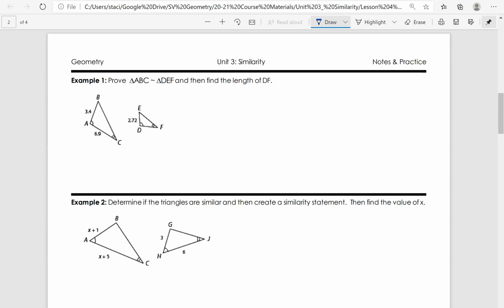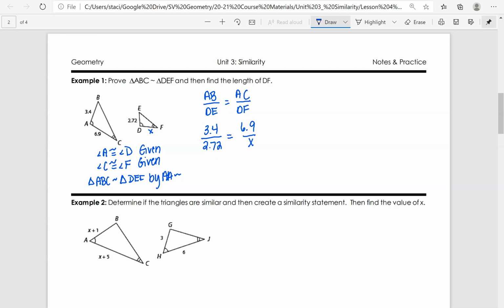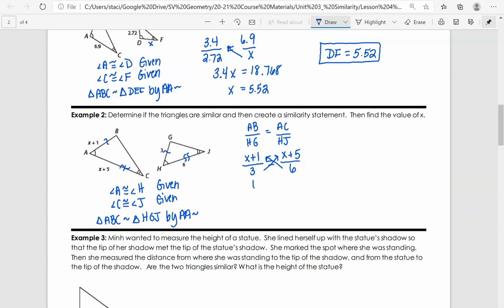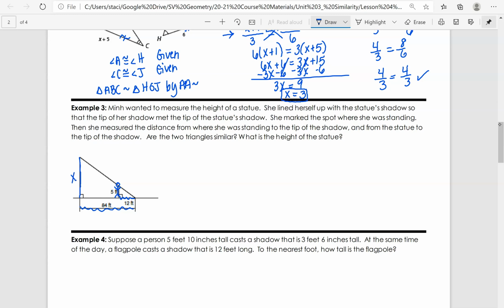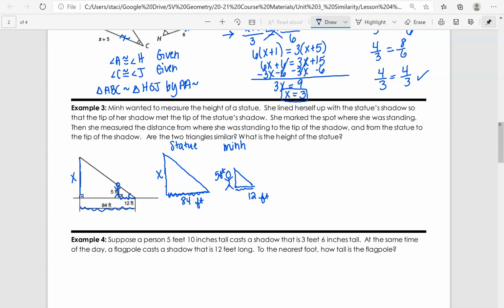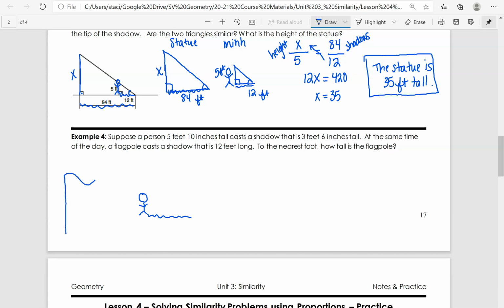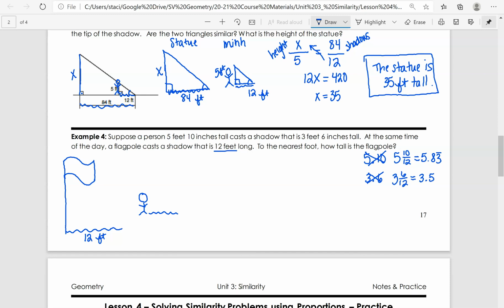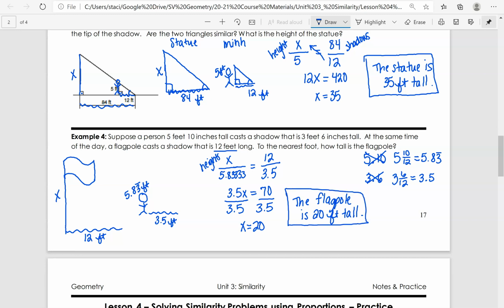3.4 (part B) Proportion Examples